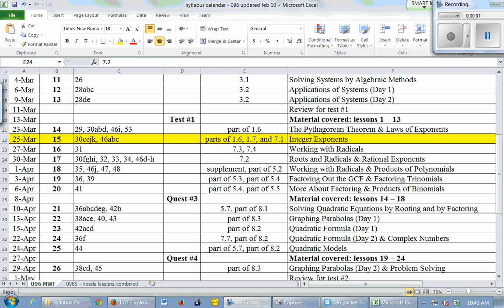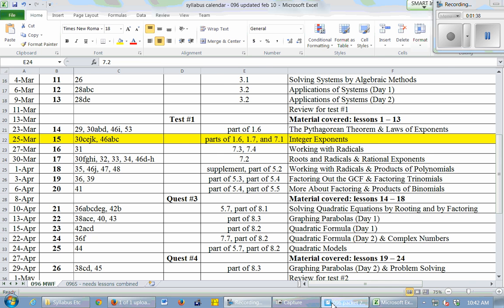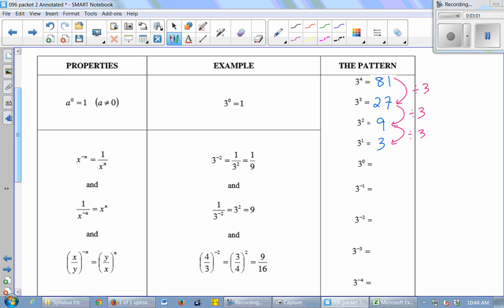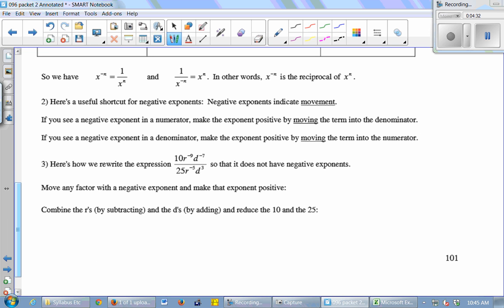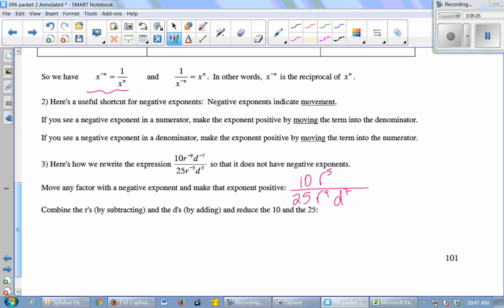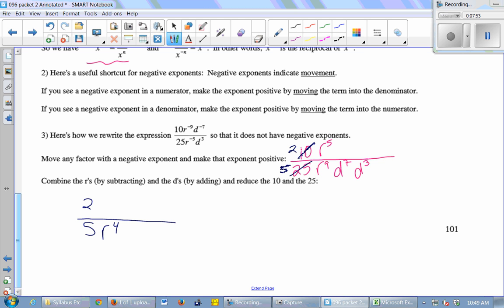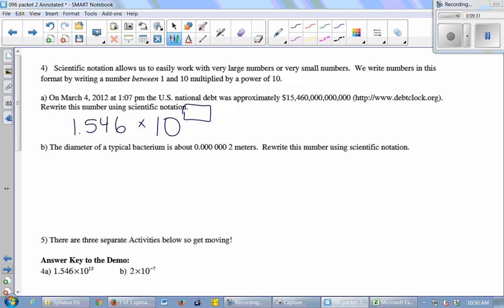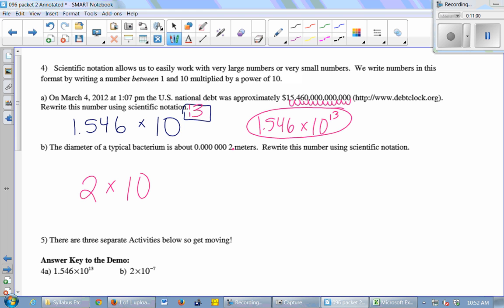MAT 096 Class 15 Sp 15